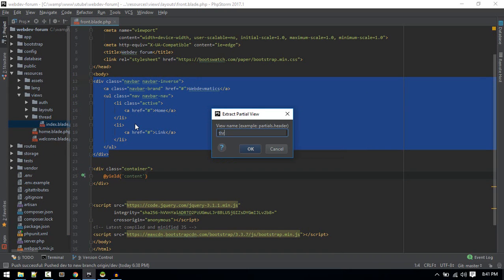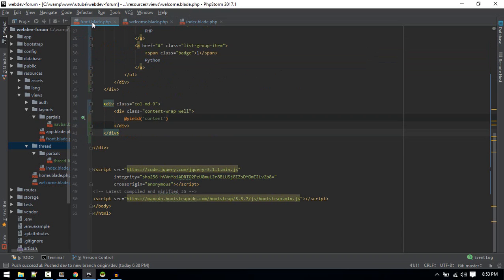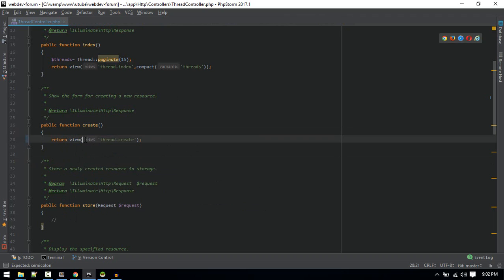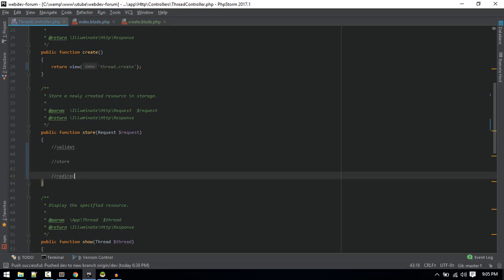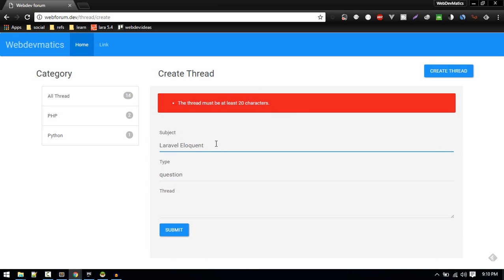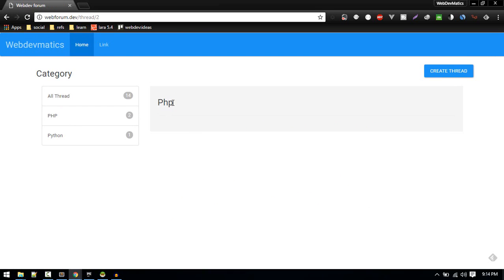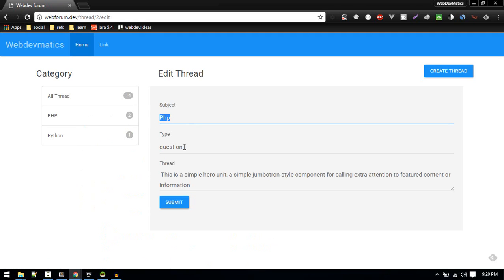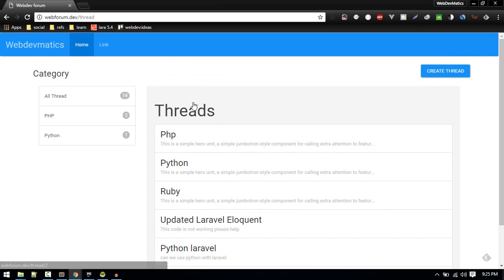Thread CRUD: Build Forum Website in Laravel